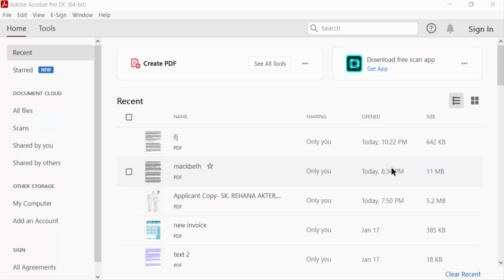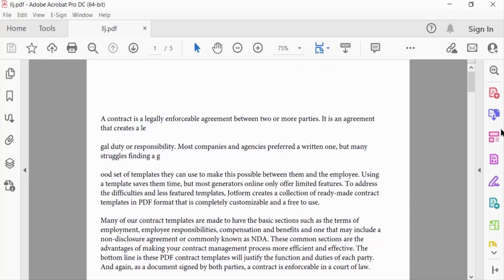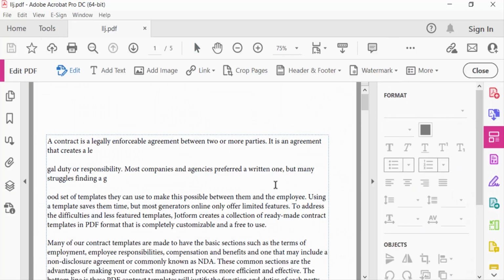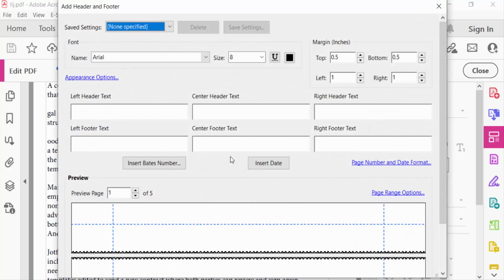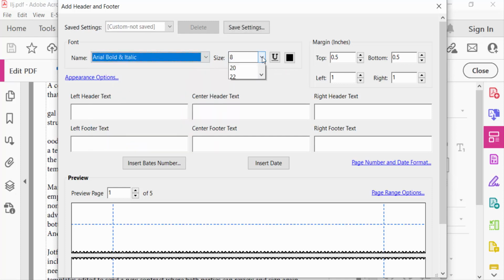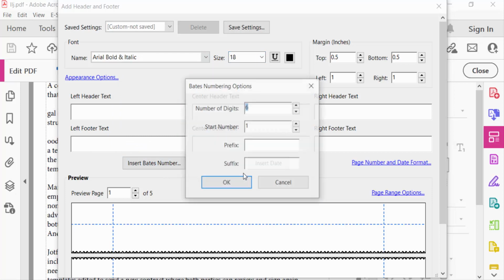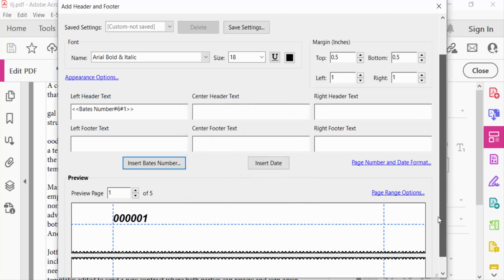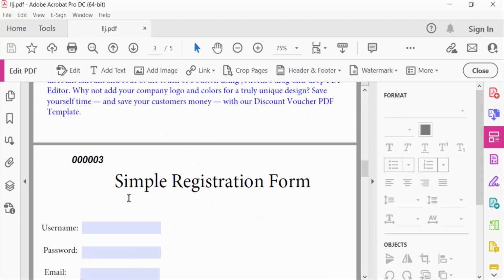How to add bates numbers to pdf in Adobe Acrobat Pro DC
Hello everyone, Today I will show you, How to add bates numbers to pdf in Adobe Acrobat Pro DC.